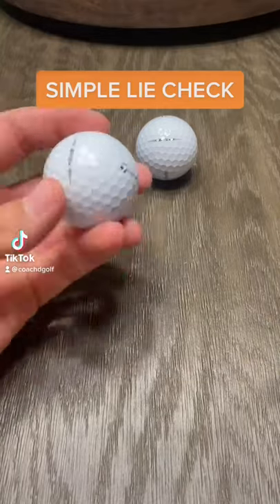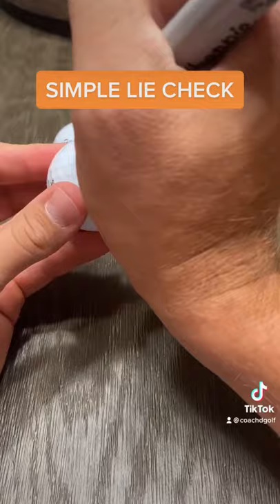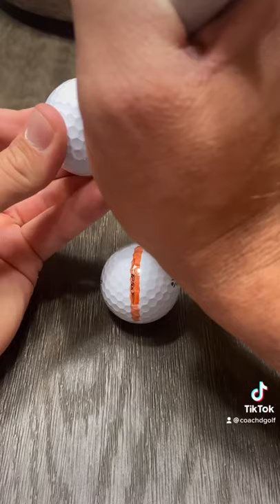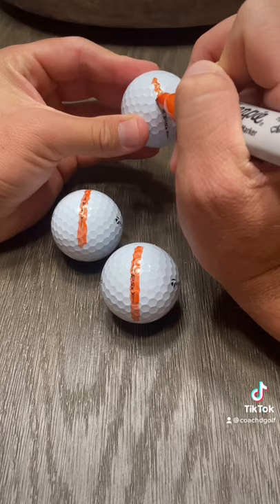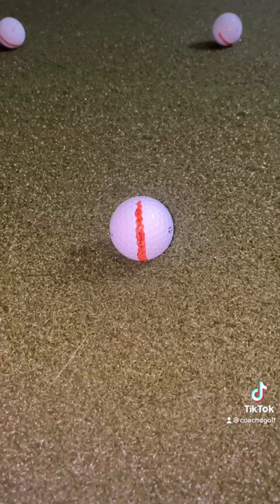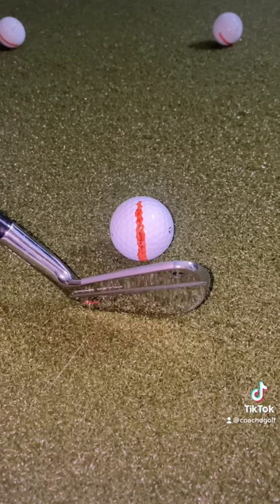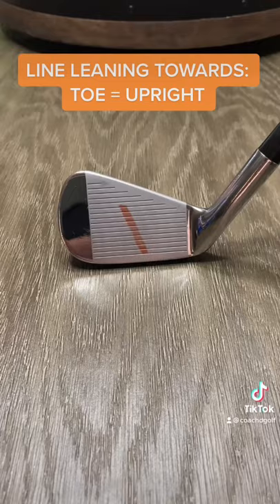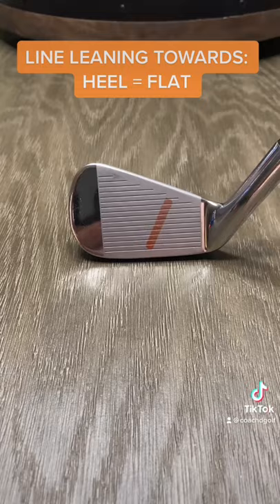How to check lie of a golf club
I love golf. I play golf. Technically a Professional Golfer, but there is a big difference from me and the guys on Tour. Lol.

PGA Member in Tucson, Arizona. I am working on building my business to be a full time Teacher. Teaching the game of golf is my passion, if there is a way I can make the game better for someone, I know I’m doing my job.

Thanks in advance for the follow!